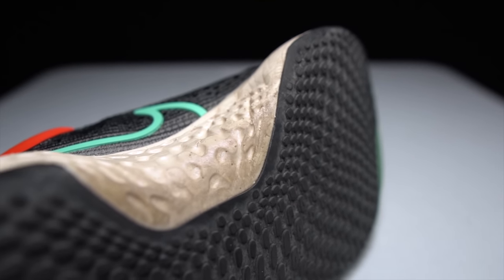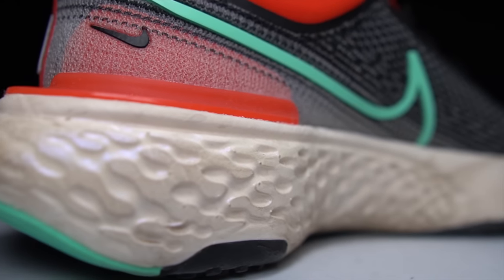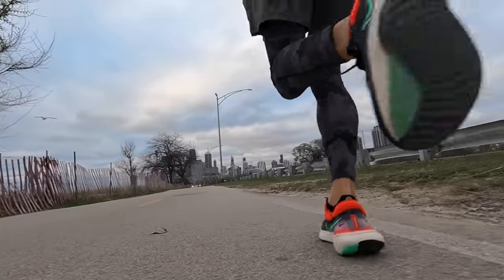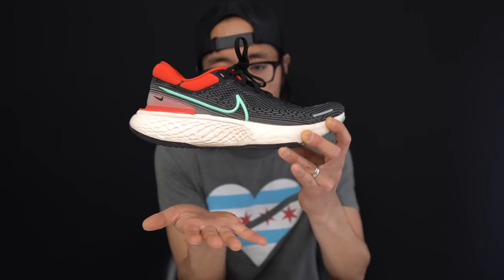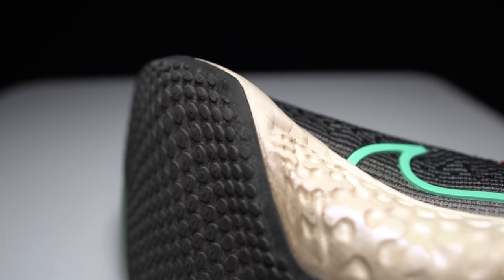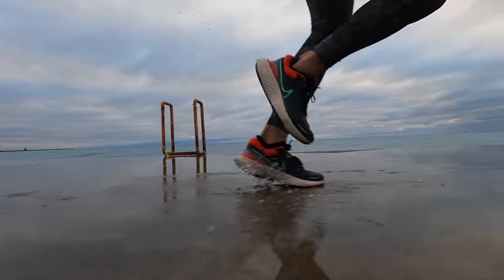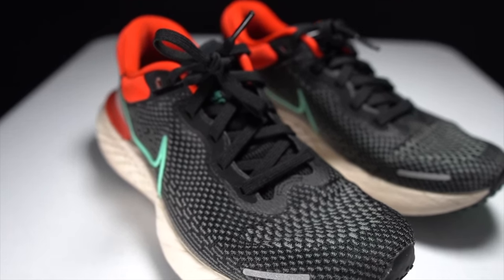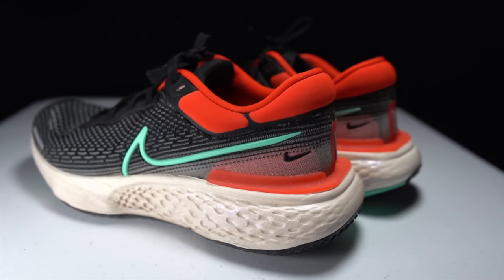Invincible - After 100 Miles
The Nike Zoom X Invincible instantly captured our attention as the first shoe to give us a pure Zoom X experience. But how does that novelty translate over the course of a couple months? Today, I’ll give you my thoughts on this shoe after logging a total of 100 miles in the Zoom X Invincible.

0:00 intro
0:21 Run testing
1:03 Disclosures
1:25 Specs
3:33 run feel
7:12 Midsole wear
8:00 numb toes
9:34 upper wear
10:48 outsole
12:35 future plans